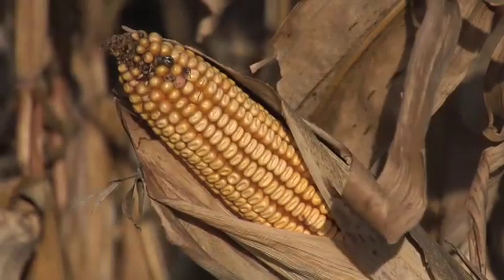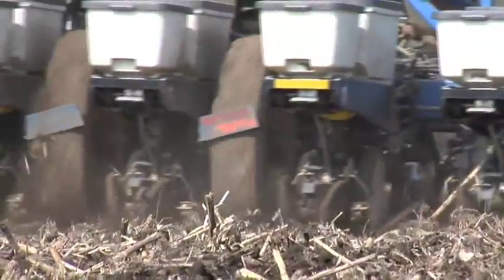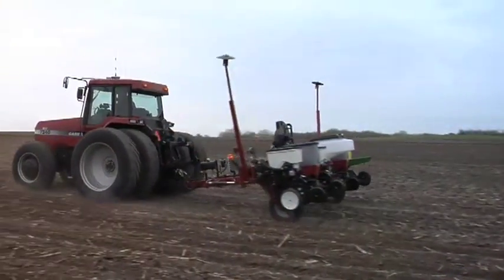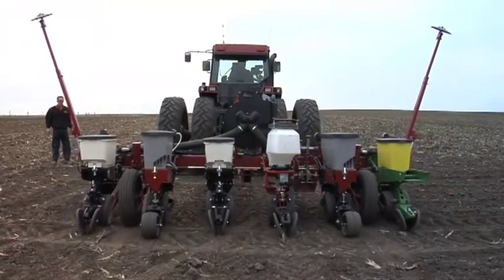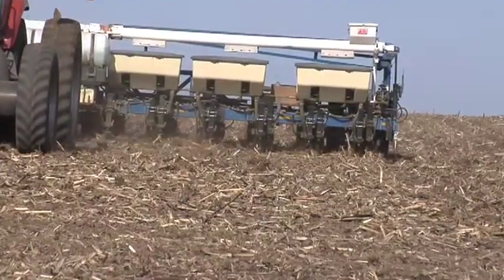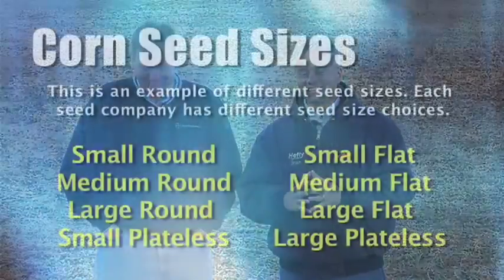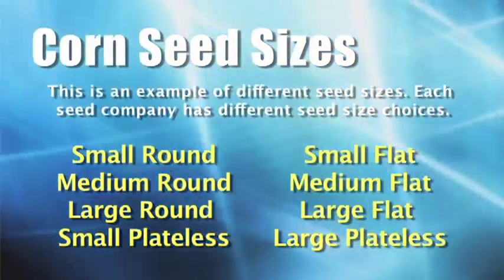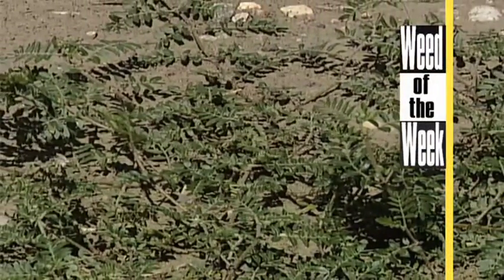Farm Basics: Corn Seed Sizes (From Ag PhD #551)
Brian & Darren discuss the various seed sizes corn seed comes in, and how farmers deal with that.